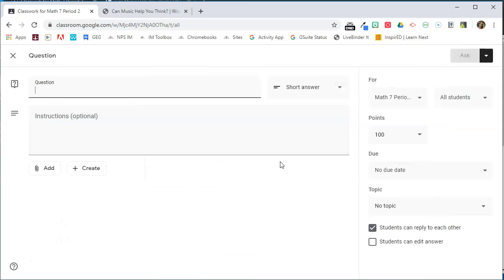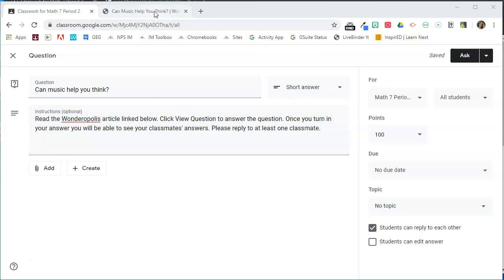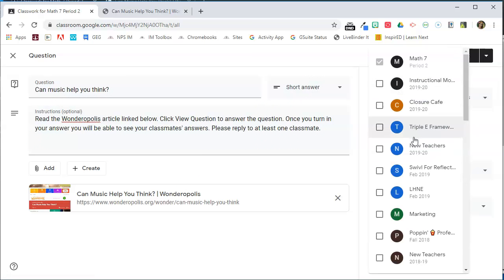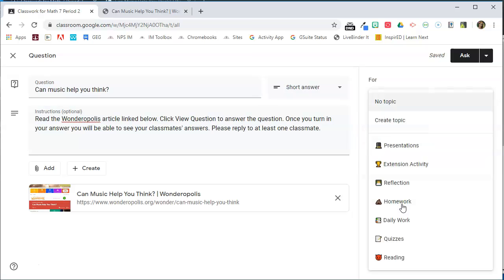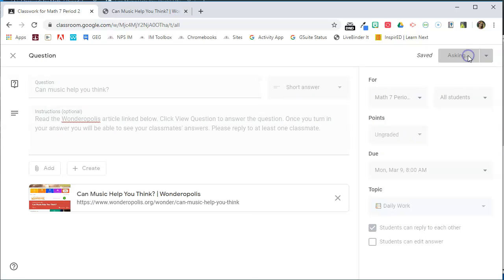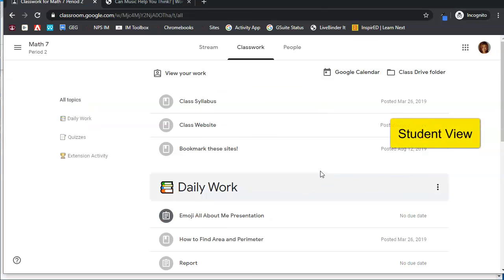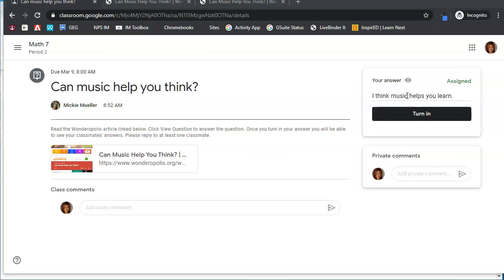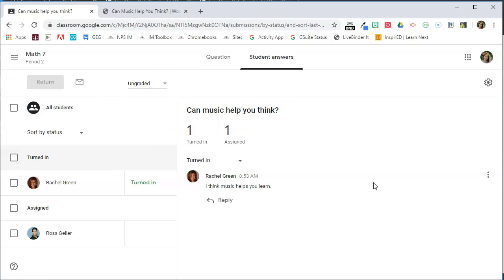Online Discussions in Google Classroom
This video will show you how to use Google Classroom to host an online discussion.